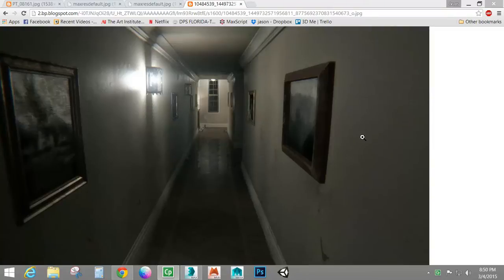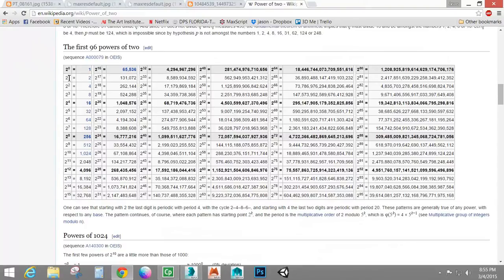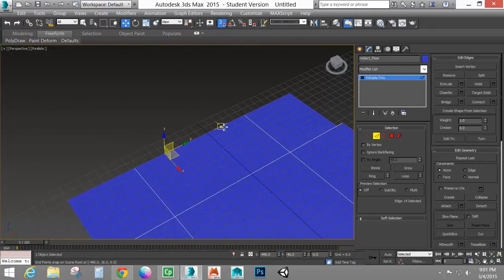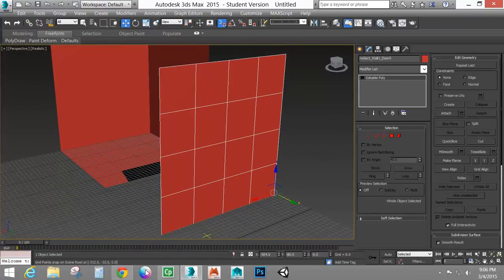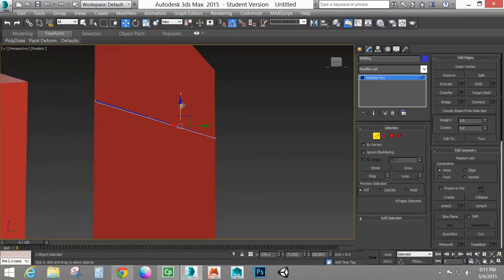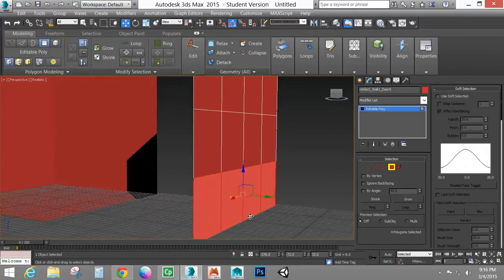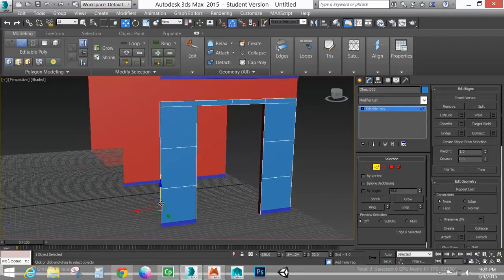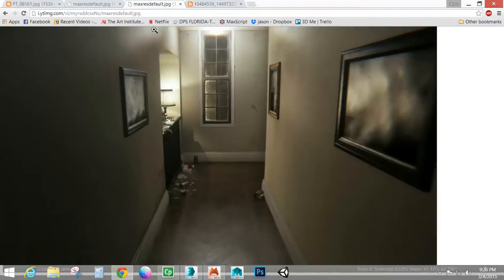Modeling - Modular Room Sections (Autodesk 3ds Max)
In this tutorials we look at creating modular 3D room sections that can fit together in a variety of ways to create many different types of indoor environments. These types of environment assets are ideal for a game design pipeline.